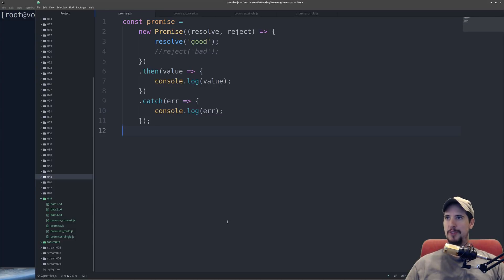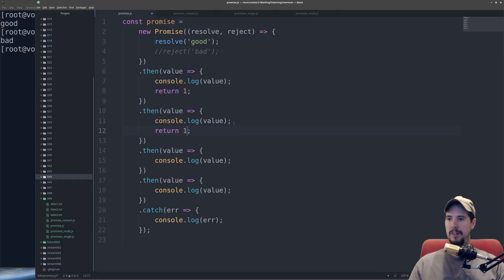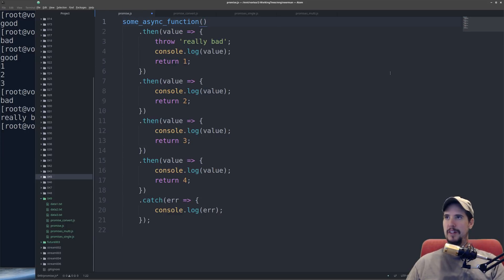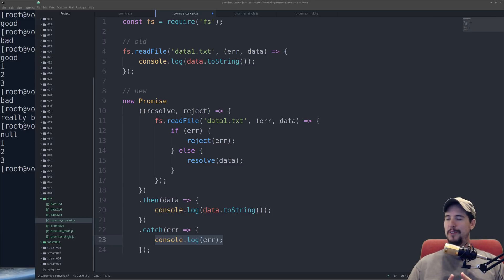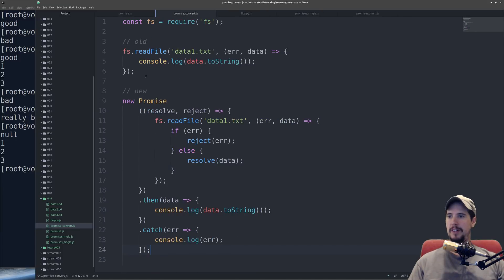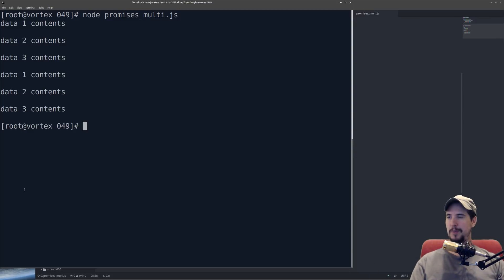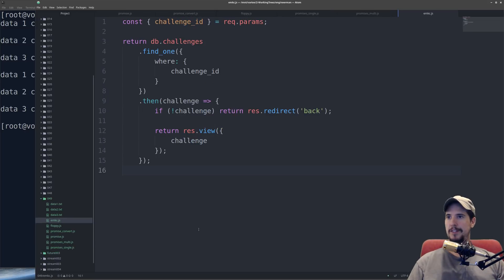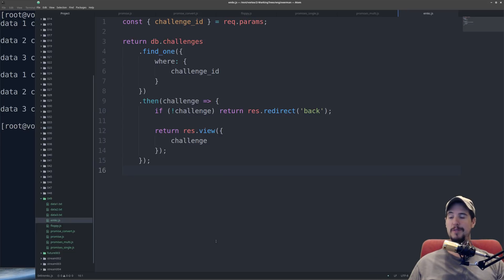Promises - Node.js Basics Part 5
Ditch those node.js style callbacks and swap it out with some sexy promises instead.

Sincerely,
Engineer Man